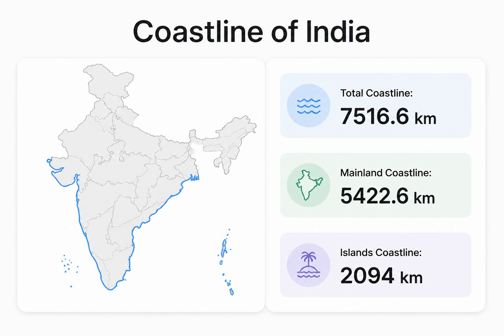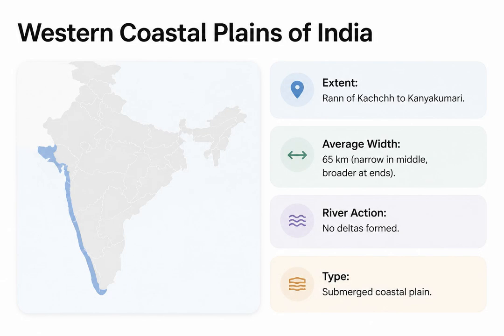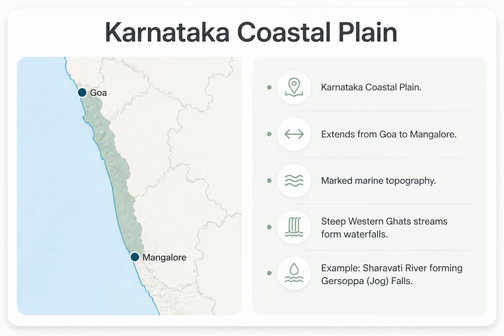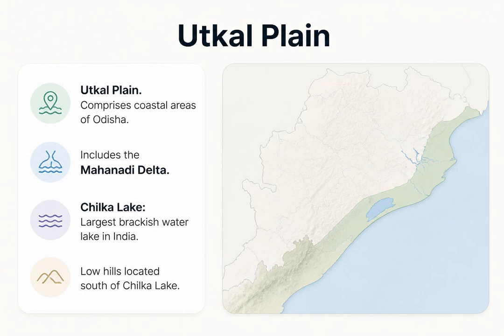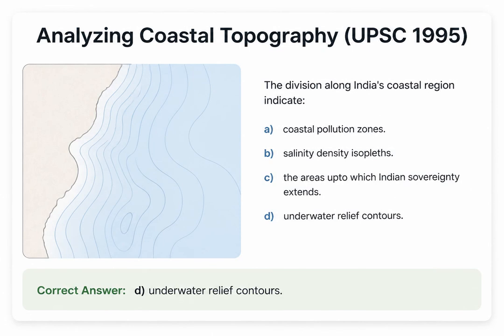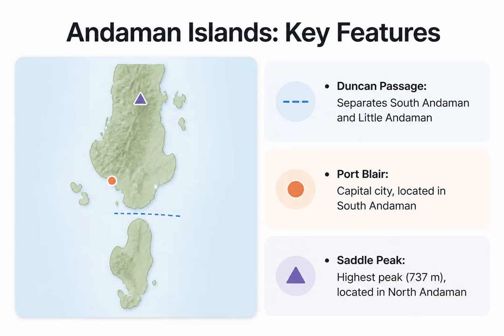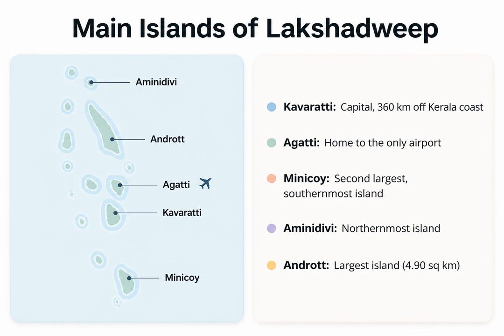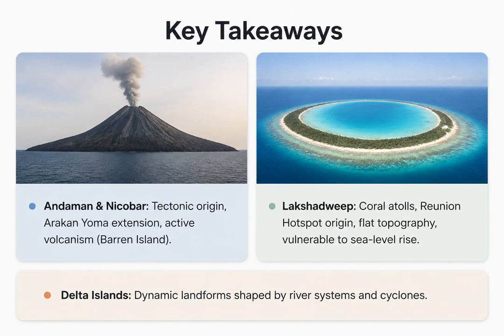7. Coastline of India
India physical geography for upsc